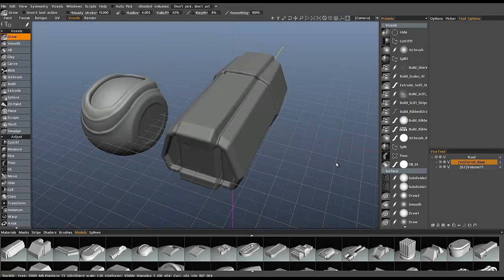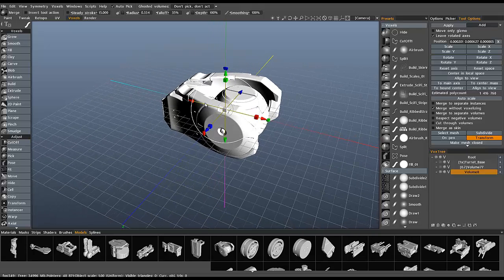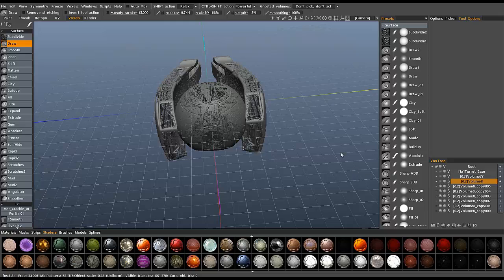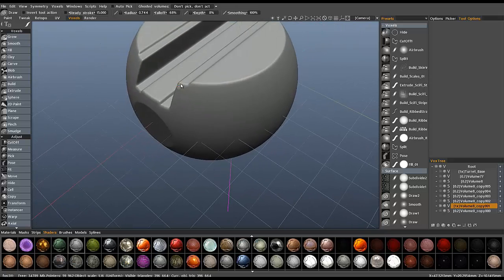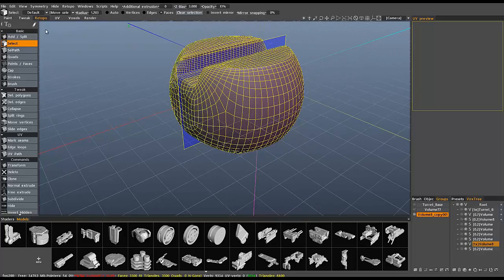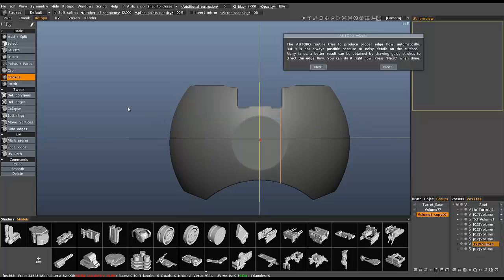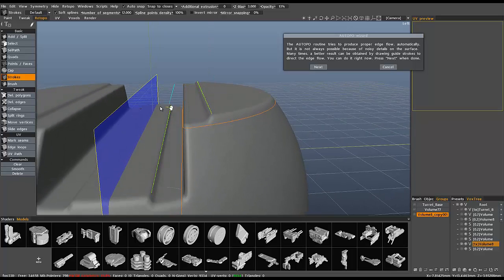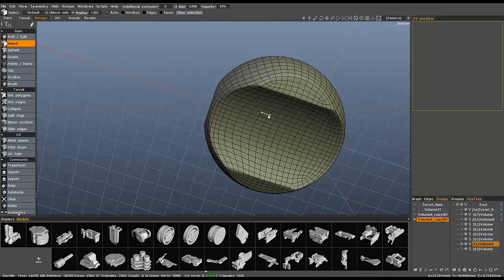Auto-Retopo for Hard Surface Models Pt.1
This video covers some tips for getting the best results when using the Auto-Retopo toolset on hard surface objects